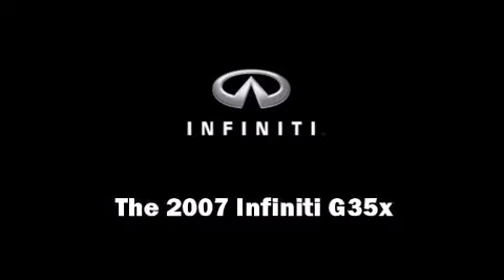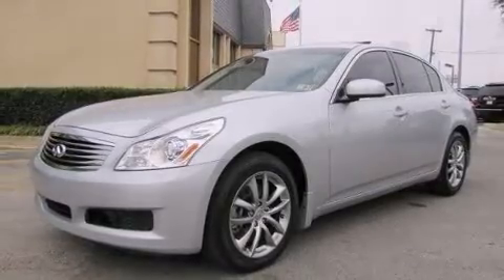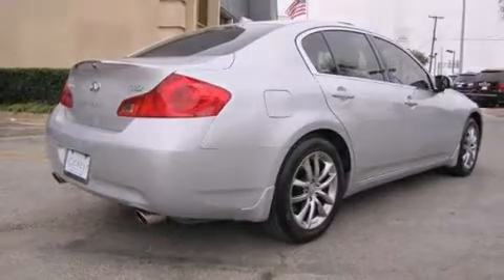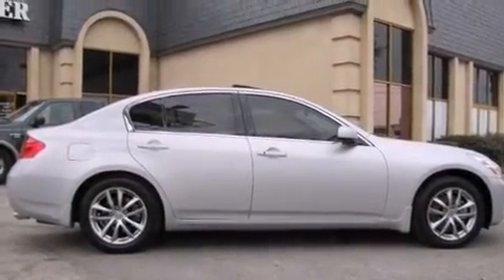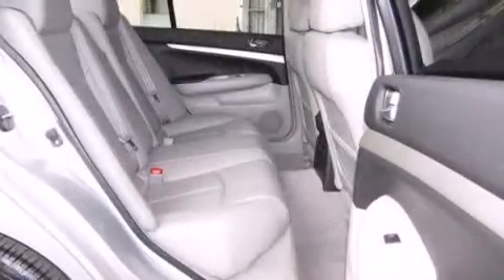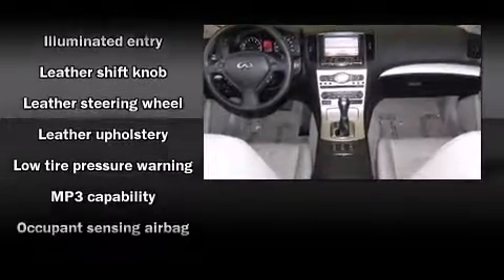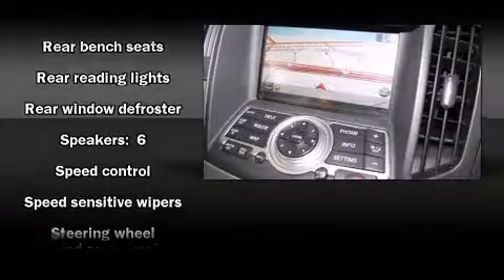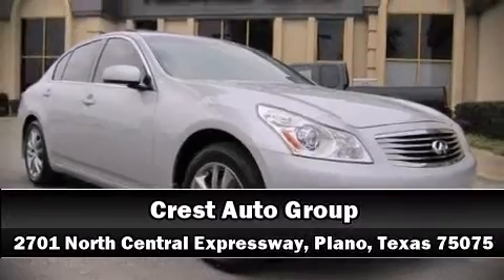2007 Infiniti G35x 4dr Auto G35x AWD in Plano, TX 75075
Crest Cadillac
2701 N. Central Expressway

Take command of the road in the 2007 Infiniti G35x. With fewer than 50,000 miles on the odometer, this 4 door sedan excels in its class, and is equipped to provide comfort, safety and style. Under the hood you'll find a 6 cylinder engine with more than 300 horsepower, providing a smooth and predictable driving experience. Comfort and convenience were prioritized within, evidenced by amenities such as: leather upholstry, front and rear cupholders, 1-touch window functionality, variably intermittent wipers, a power seat, power door mirrors and heated door mirrors, and air conditioning. Everything is where it ought to be, from the dashboard controls to the door locks and window controls. With high intensity discharge headlights illuminating your path, you'll always appreciate maximum visibility. Infiniti ensures the safety and security of its passengers with equipment such as: dual front impact airbags with occupant sensing airbag, head curtain airbags, traction control, brake assist, anti-whiplash front head restraints, a security system, and 4 wheel disc brakes with ABS. All wheel drive enhances stability in unpredictable circumstances. It also arrives with a Carfax history report, indicating just one previous owner. Our experienced sales staff is eager to share its knowledge and enthusiasm with you. We'd be happy to answer any questions that you may have. We are here to help you.